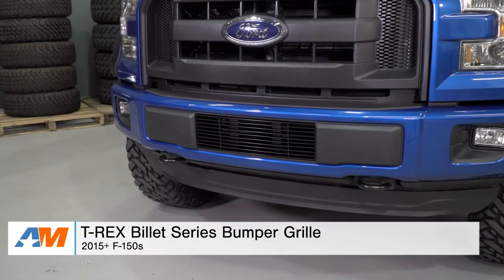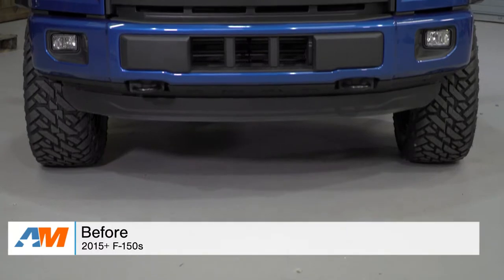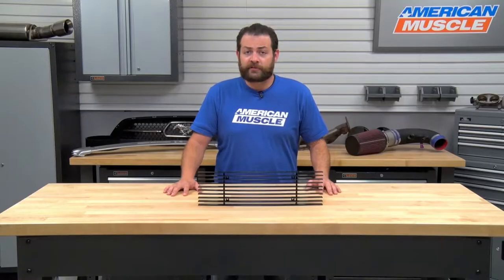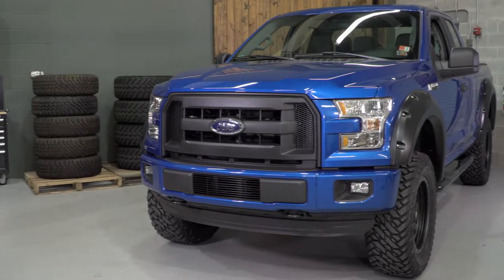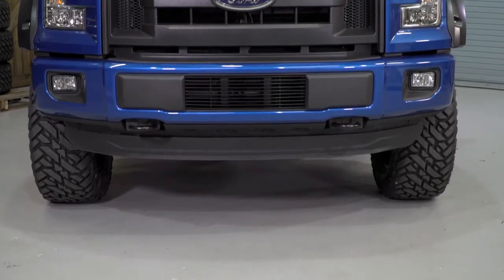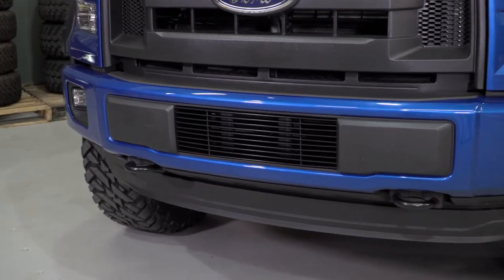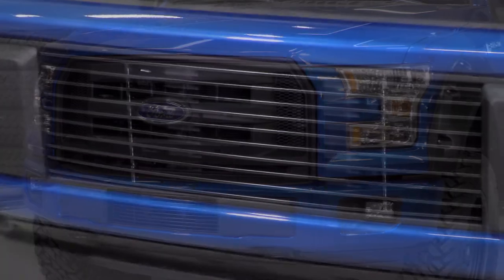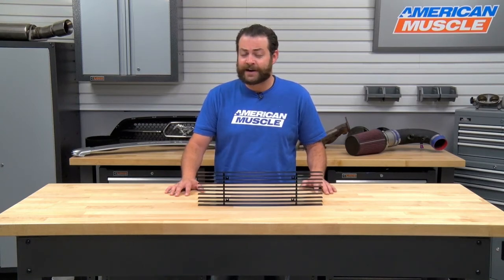2015-2016 F150 T-REX Billet Series Bumper Grille Review & Install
Give your F-150 classic styling with the T-REX Billet Series Bumper Grille. Featuring 10 horizontal aluminum bars, this goes great with additional polished or chrome accents to separate your truck from the rest of the crowd.

Blacked Out Look.  The T-Rex Billet Series Bumper Grille fitting 2015 and 2016 Ford F-150s is a great option for owners looking to their truck some updated front end appeal. The T-Rex brings a sleek new look that stands out from the herd. Made in the USA, these grilles were designed with CAT Engineering to have an OEM look and fit, as well as provide an instant upgrade in style.  Pairing great with the upper grille, adding the horizontal bar design to bumper will add boldness that won't go unnoticed.
Warranty Backed Quality. The grilles are built from light weight, heavy duty aircraft grade; 6061 Series aluminum, and finished with a gloss black powder coat.  T-Rex  offers a limited Lifetime Warranty, and a 3 year warranty on the finish. The Billet Series Bumper Grille is tough enough to fend off damage from the toughest of debris and with the powder coating, it will stand the test of time protecting against weathering and corrosion.
Install with Ease. 15-25 minutes of your time, a Phillips head screwdriver, and the clips provided are all that will be required to install your new bumper grille. Simply unscrew and unclip the existing bumper grille to remove. Then mount and screw in the T-Rex Billet Series. If you are working with an EcoBoost model then you may need to do some minor trimming for a perfect fit. This can be done with a Dremel tool or other basic metal trimming tools such as shears.

Black
Item
MPN# 25573B

Polished
Item
MPN# 25573